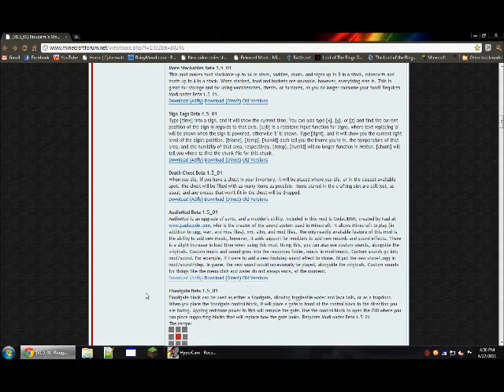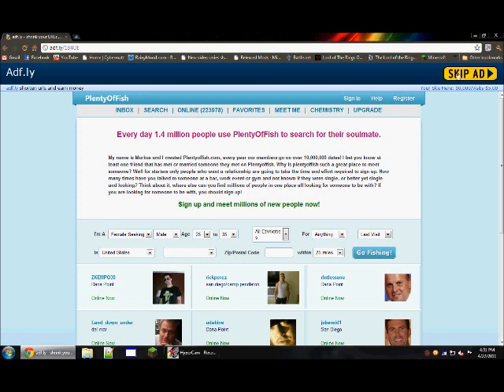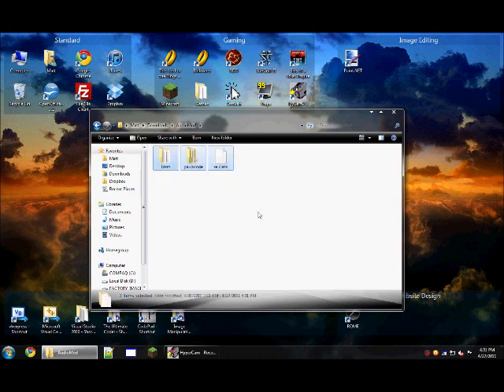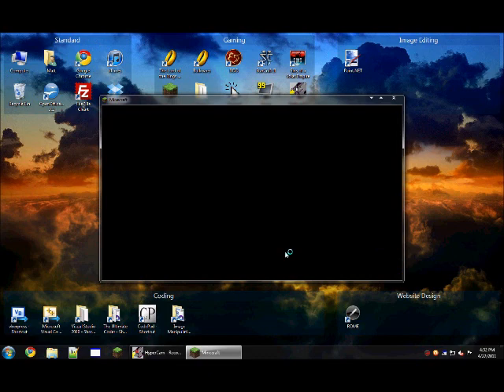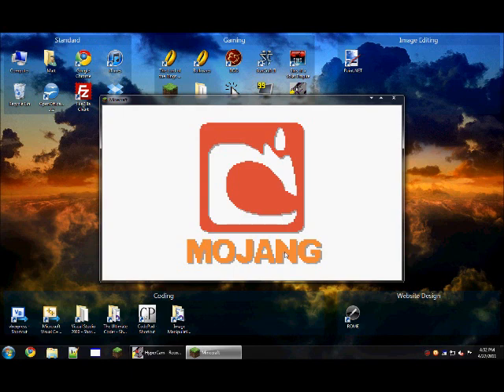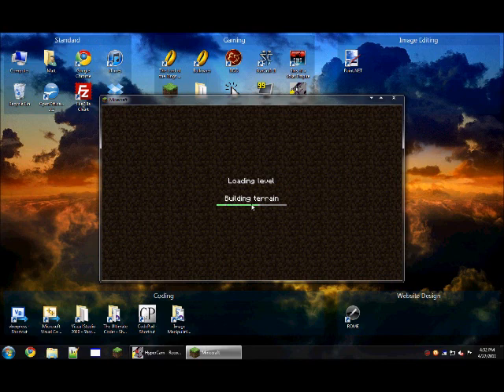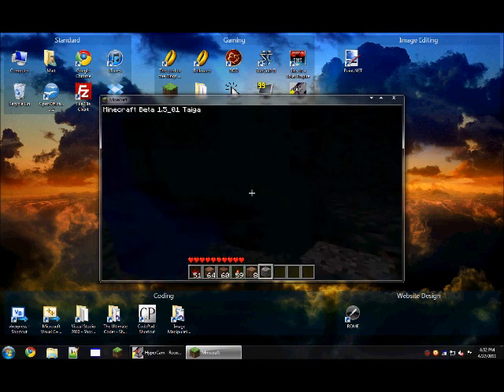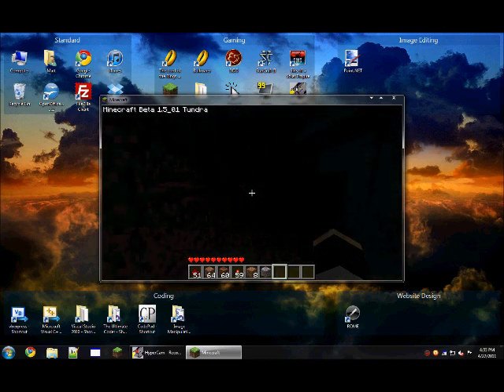Minecraft PreReq: AudioMod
AudioMod by Risugami

"AudioMod is an upgrade of sorts, and a modder's utility. Included in this mod is CodecIBXM, created by Paul who is the creator of the sound system used in Minecraft. It allows Minecraft to play (in addition to ogg, wav, and mus files), xm, s3m, and mod files. The only readily available feature of this mod is the ability to add new music, however, it adds support for modders to add new records and sound effects. There is a slight increase in load time when using this mod. Using this, you can also use custom sounds, alongside the originals. Custom music and sound goes into the resources folder, music in mod/music. Custom sounds go into mod/sound. For example, if I were to add a new footstep sound effect to stone, I'd put the new stone1.ogg in mod/sound/step. In game, the new sound would occasionally be played, alongside the originals. Custom sounds for things like the menu click and water do not always work, at the moment."